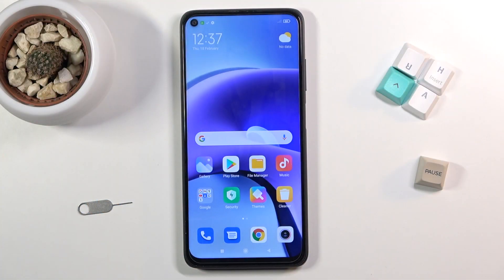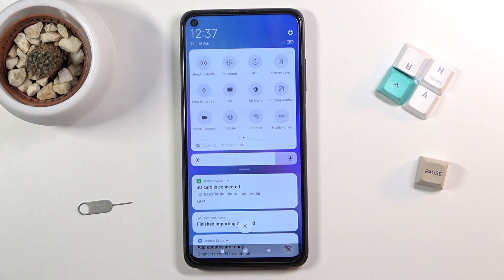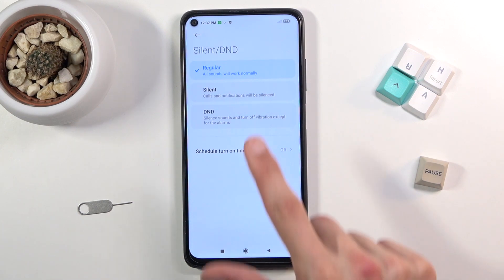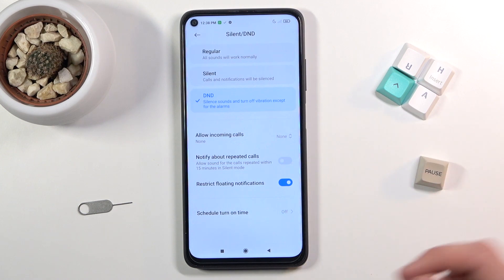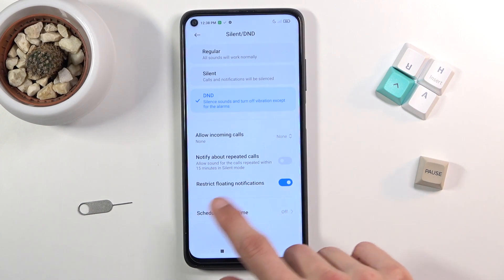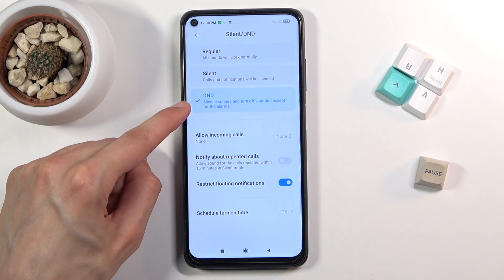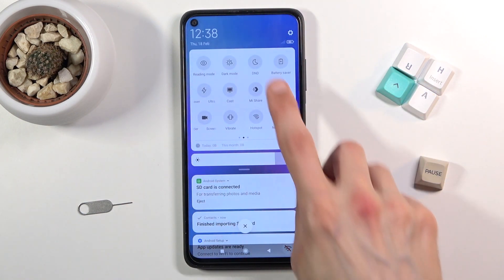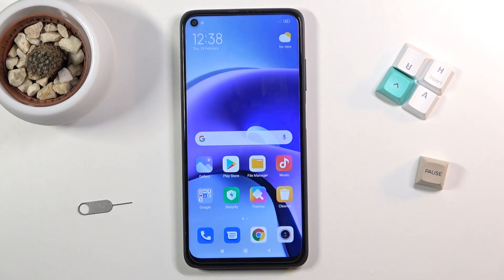How to Enable Do Not Disturb Mode on Xiaomi Redmi Note 9T?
We're here to show you one of the most basic and essential features of your Xiaomi Redmi Note 9T, the do not disturb mode. If you're on vacation and just want to relax and enjoy some silence, this mode would be very useful. For the purpose of understanding how to use do not disturb mode, you only have to watch this short video to the end, follow the instructions described by our specialist, and try it out on your own Redmi Note